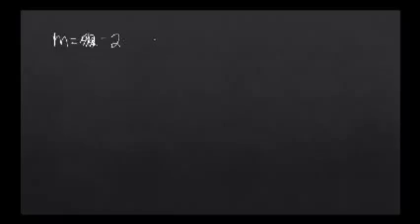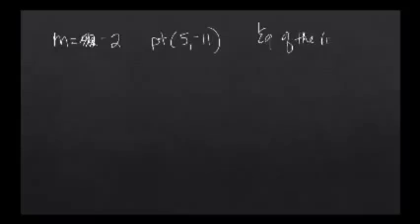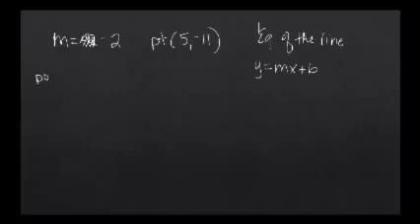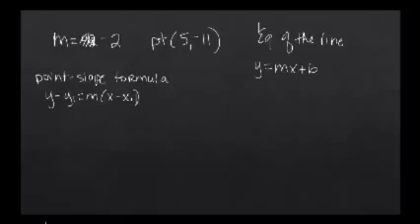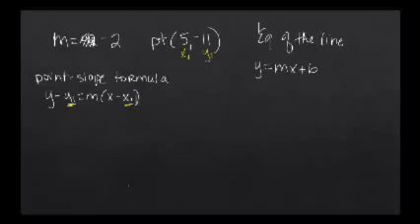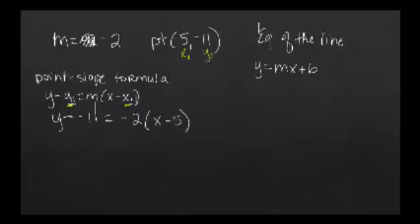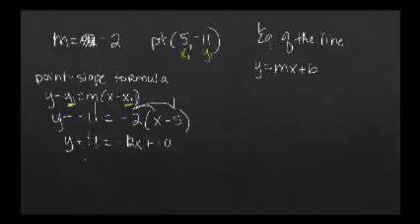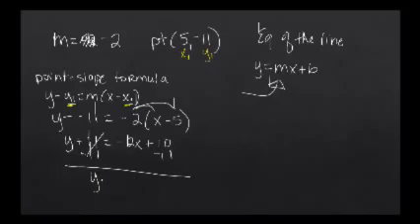MAT1033C Live Q&A Session 09/02/16 2- 3pm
OPEN FOR MORE INFO BELOW!

Live Q&A Session for MAT1033C Fall 2016 Online Students
CRN: 11001
Instructor: Professor Johnie Forsythe
Valencia College